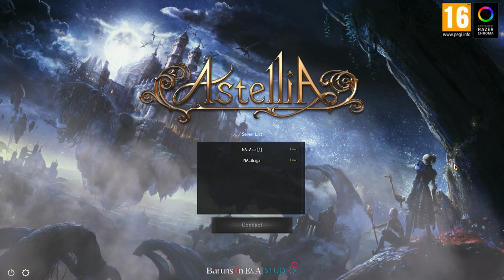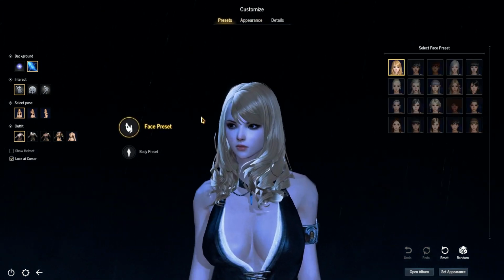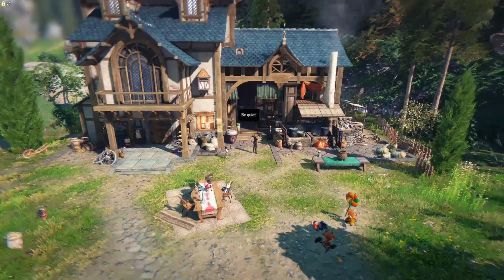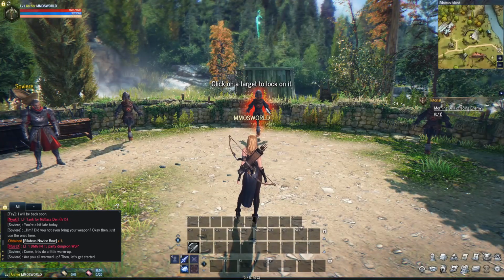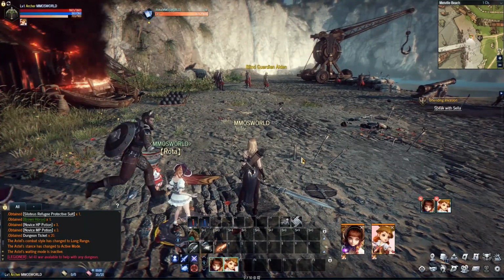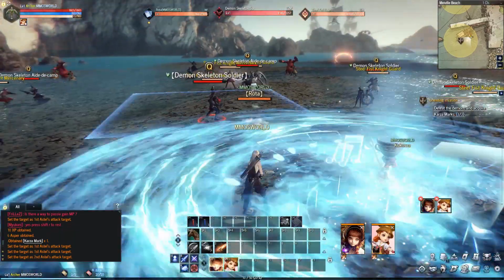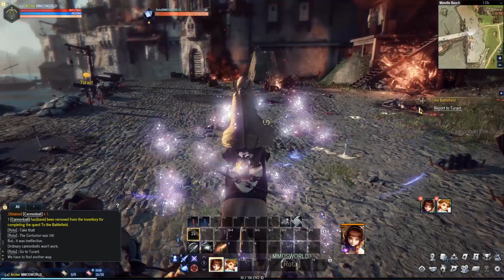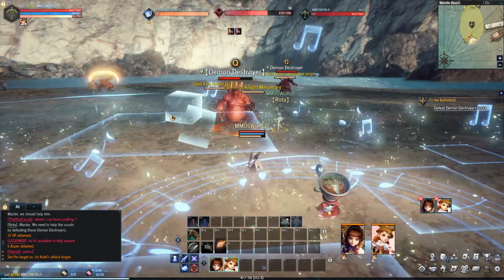Astellia Closed Beta 1 First Look Impressions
Checking out the first steps in Astellia CBT1.